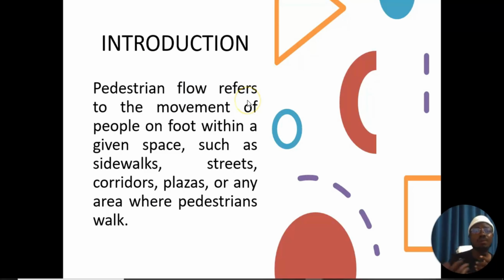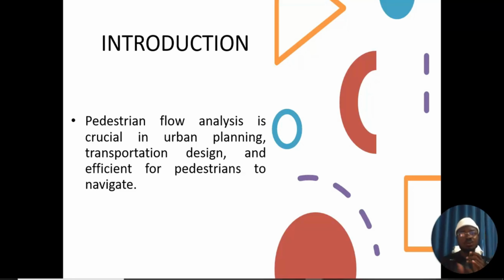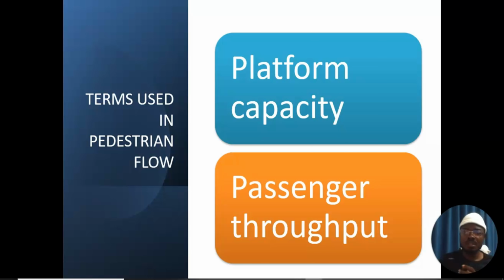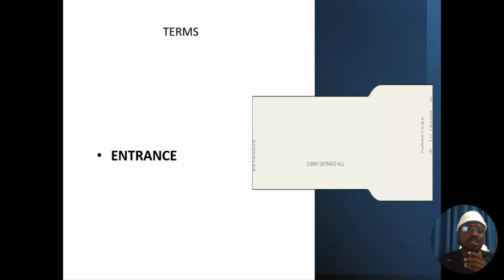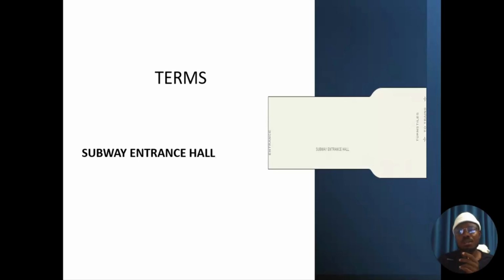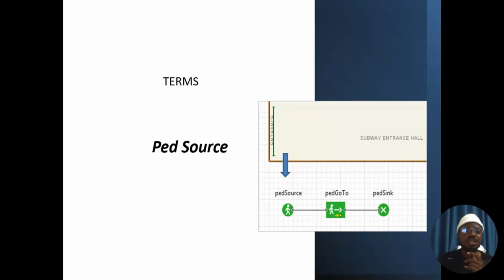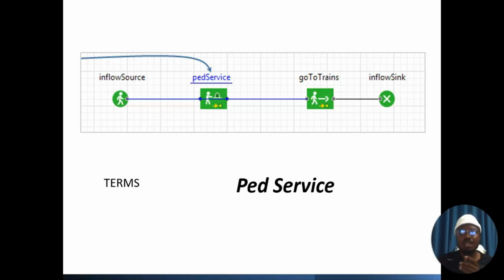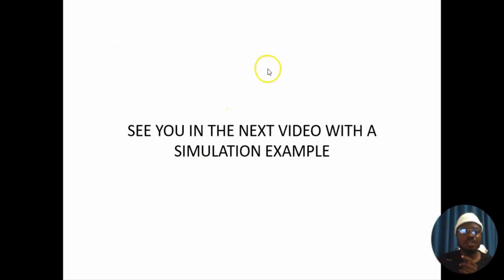ANYLOGIC TERMS USED IN PEDESTRIAN FLOW SUBWAY SIMULATION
This video explains the tools and terminologies used in the simulation of a pedestrian subway hall using Anylogic. AnyLogic is an agent-based simulation model used by academicians business planners etc.